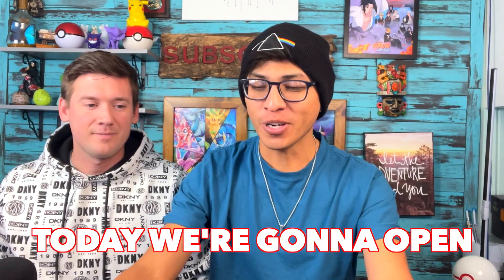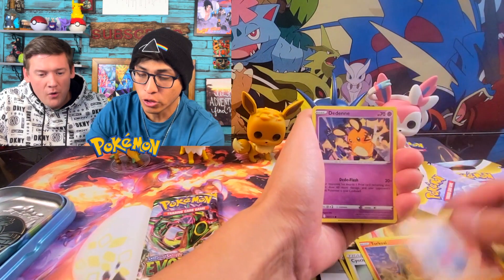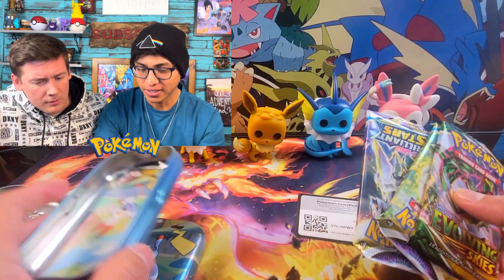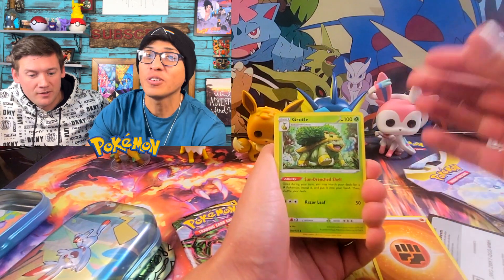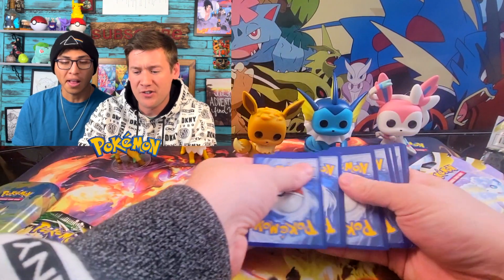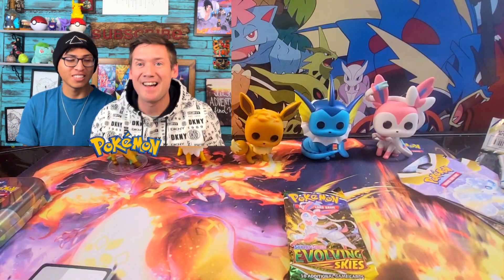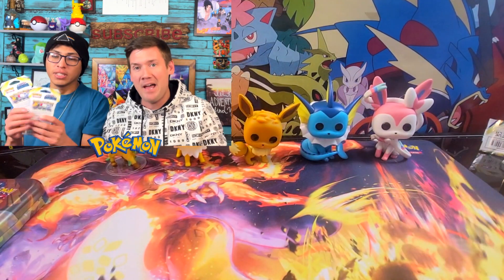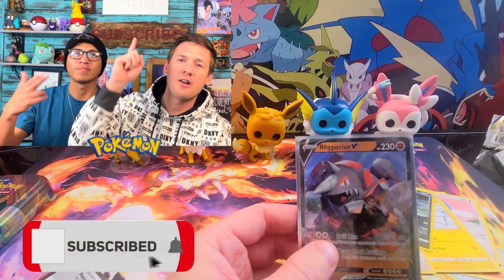Are DOLLAR GENERAL Mini Tins a HIT or a BUST ???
Are Dollar General Mini Tins a Hit or Bust. WE Also had an error triple pack in one of the tins.

CHECK US OUT ON INSTAGRAM, FACEBOOK and TIKTOK.  (UmbreonDex)

MYSTERY BOX OPENINGS:
SEND US ANY POKEMON RELATED ITEMS TO OPEN ON OUR CHANNEL. EVERY MONTH We will open up our mystery boxes that you guys send us .

Corey Cole
Friendship, WI, 53934